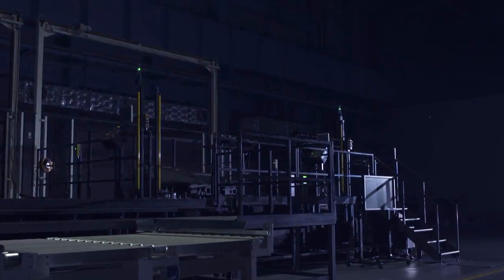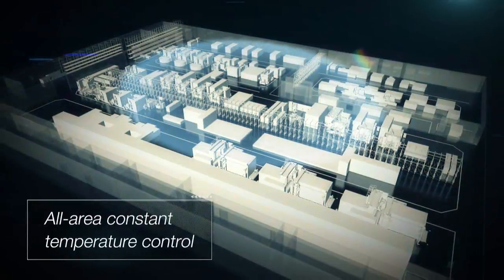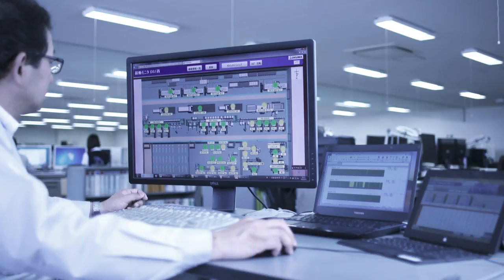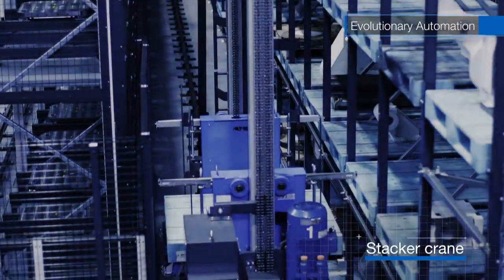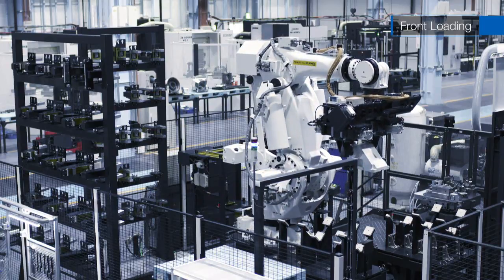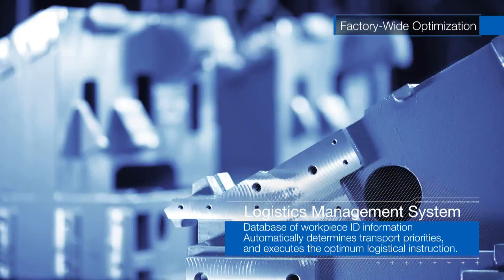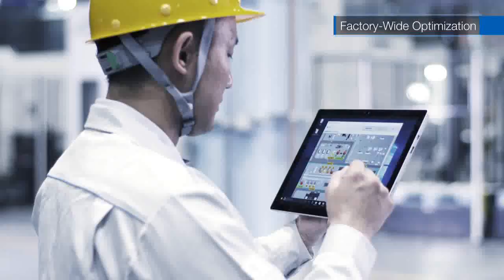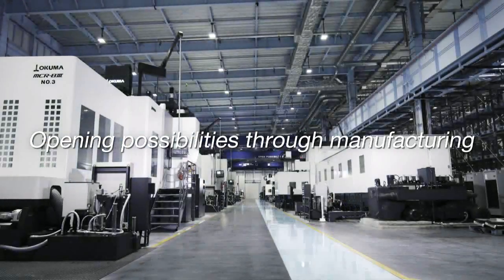Okuma Smart Factory - Dream Sites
Delivering high quality and highly efficient production of machine tools

Okuma’s Dream Sites are futuristic factories that weave automation and expertise. Automation has evolved and with over 120 years of shop-floor know-how, the latest IoT enables small lot productivity equivalent to mass customisation. From material input to parts machining, kitting/subassy, assy, inspection and shipping - done in one self-contained start-to-finish production by our smart factories.

The factories operate with all-area constant temperature control. The parts machining area is equipped with a chip recovery system so it is always clean. Energy costs are reduced by about 30 % by utilising sunlight and underground heat. Okuma’s Dream Sites are smart factories that operate 24/7.